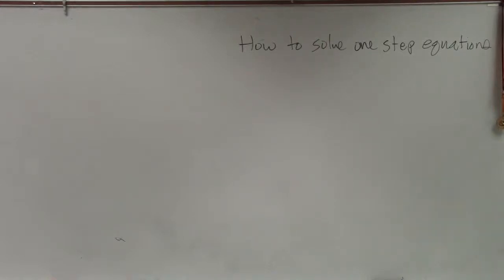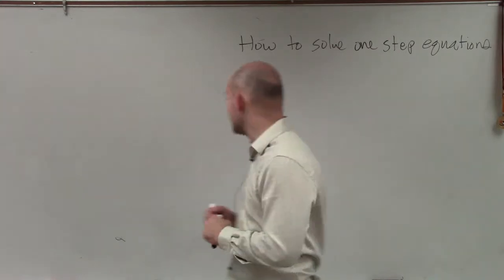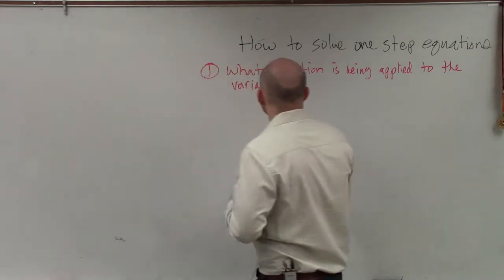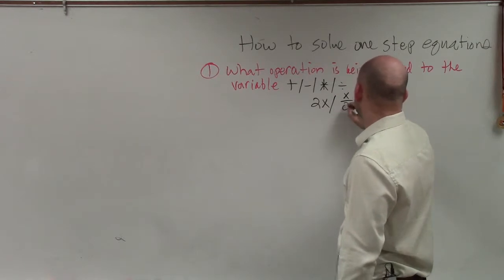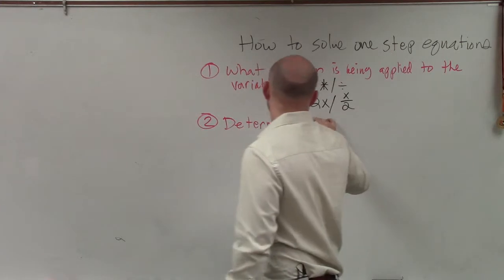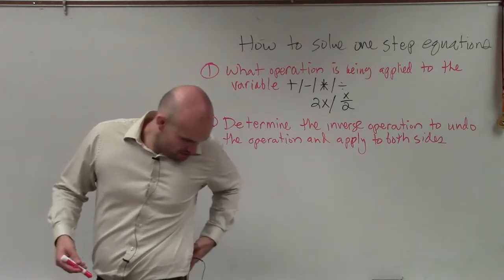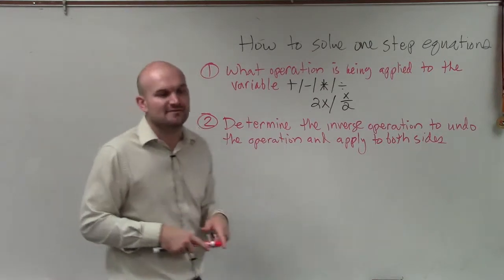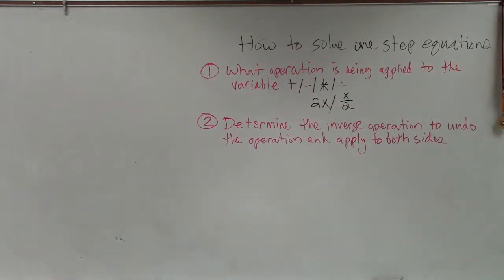How to solve one step equations